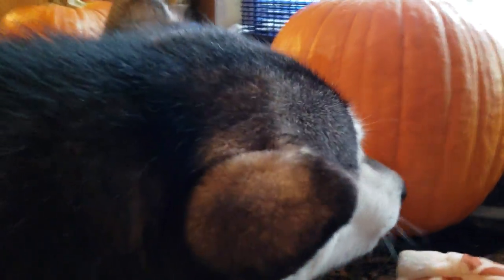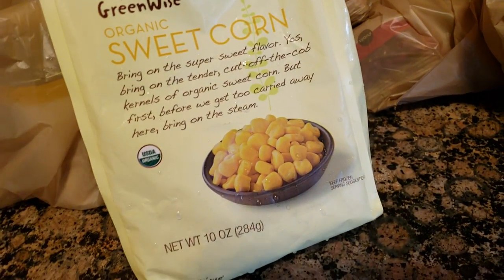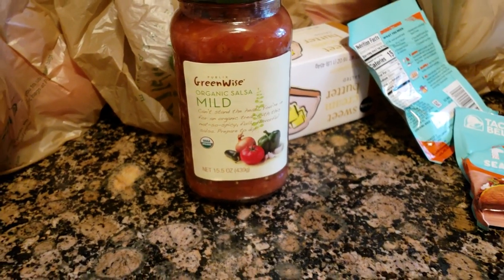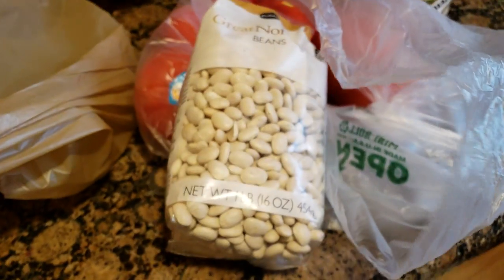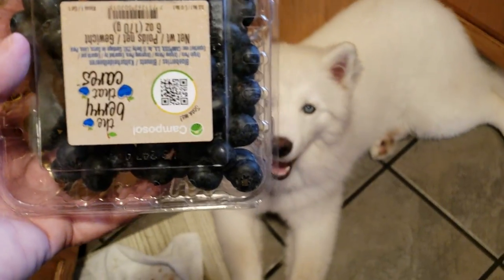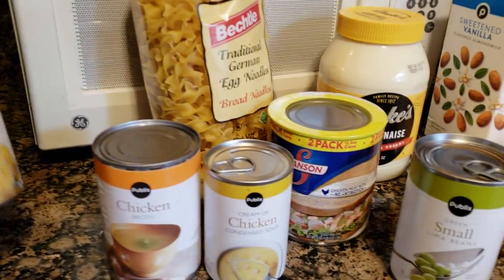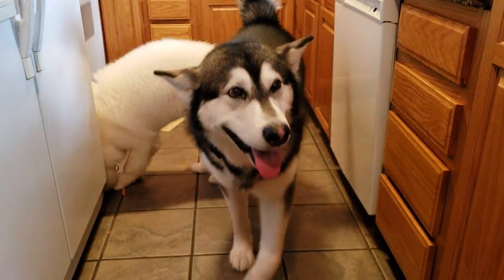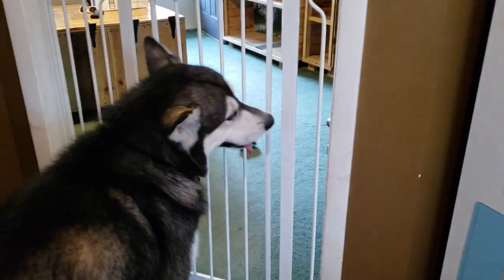Grocery Haul! Dogs Raw Food & Taco Soup Ingredients ❣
This is a little of what Tonka and Monroe eat. The taco soup is for Daddy's Birthday on Saturday ❣ I just picked up some ingredients that I thought would taste good in taco soup! I have never made this before so it should be interesting. lol ❤️😊👍!
If you would like to help us with our Fall Road Trip to North Carolina you can send a gift to